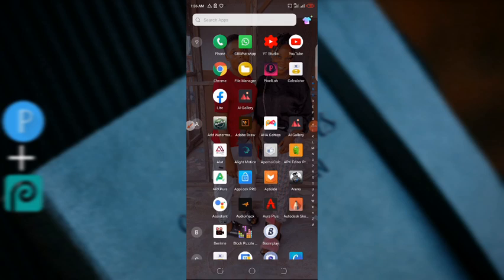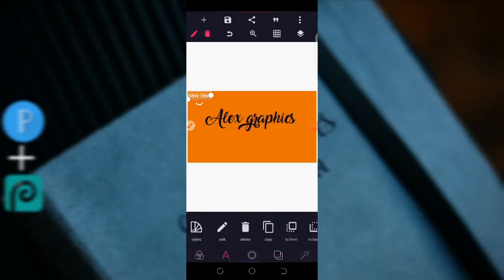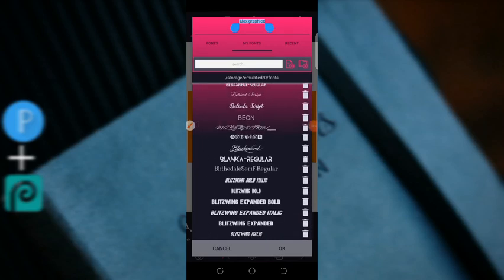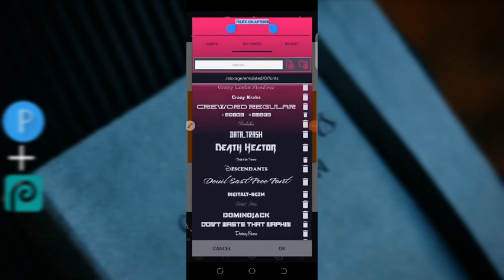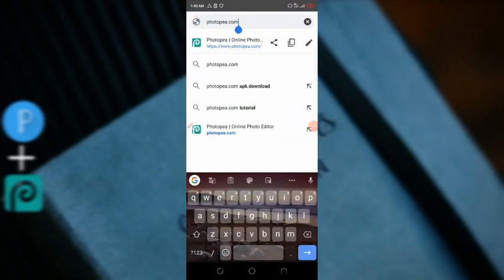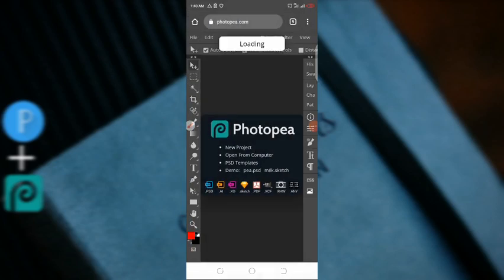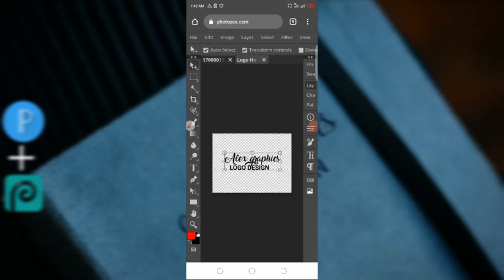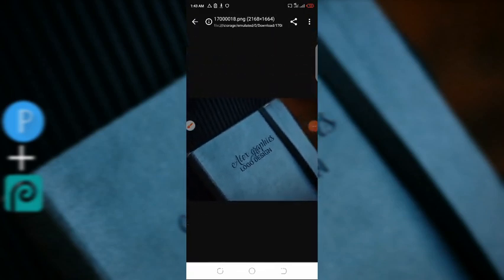How to create a title book cover logo using pixellab and photopea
In this video I will teach you how to create a title book cover logo using pixellab and photopea

May God will bless you as you do so.

📌Mock-up file use for the tutorial.

iamalexgraphics